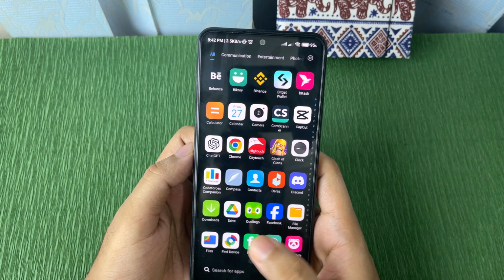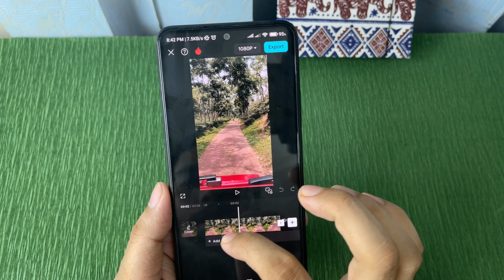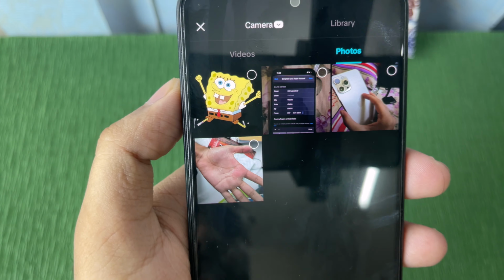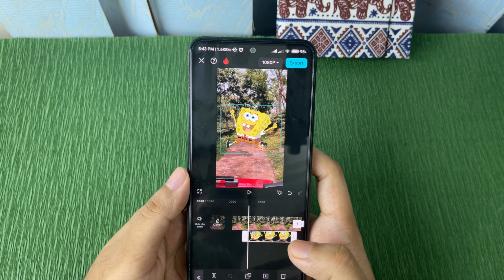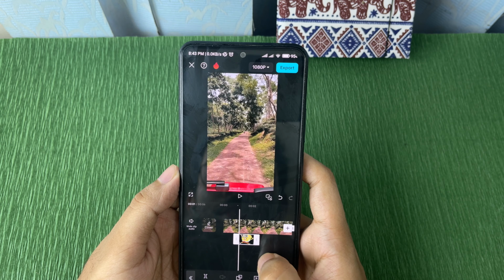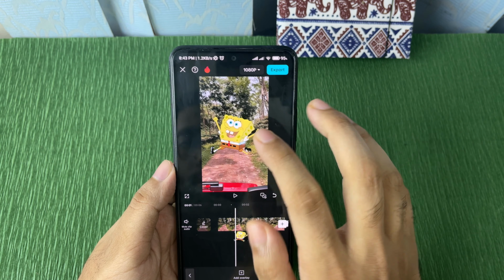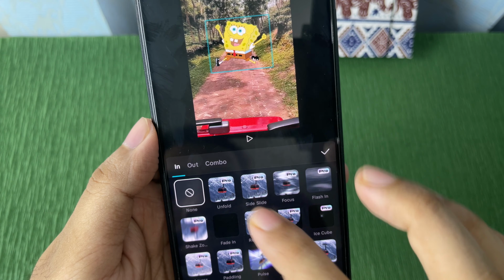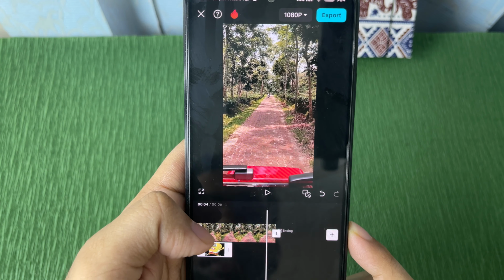How To Add A Photo On A Video In Capcut (Android/iOS)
Hey Everyone, Welcome to Tutorial Arena! In this video, I'm going to Show you how to add a photo on a video in capcut.